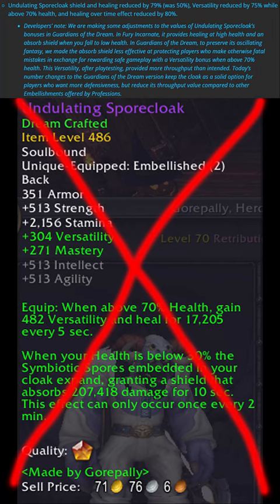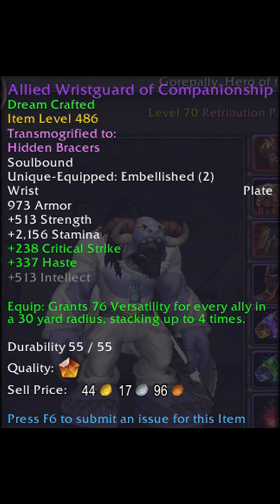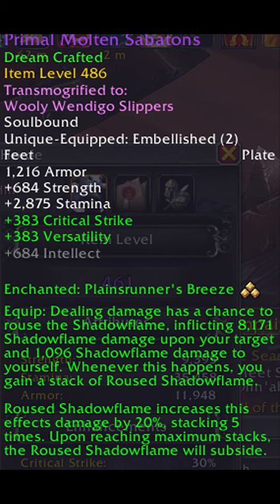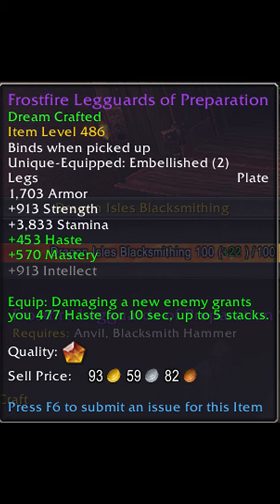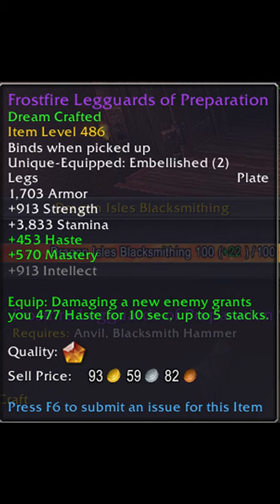BREAKING NEWS! 10.2 Retribution Paladin Guide Update - Sporecloak GUTTED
This is a quick update to my Dragonflight 10.2 Retribution Paladin Guide.

World of Warcraft Ret Paladin Dragonflight Patch 10.2 Guardians of the Dream Season 3 Mythic Plus & raid Amirdrassil, the Dream's Hope

My up to date WAs, Plater Profile, video/live notifications, builds, and news is always on my discord!